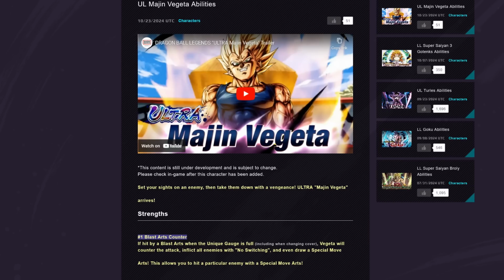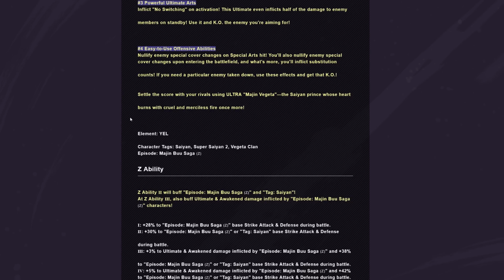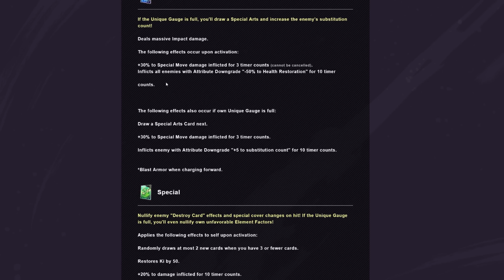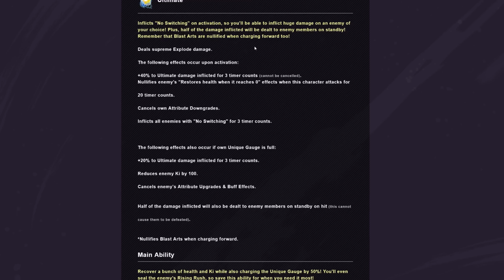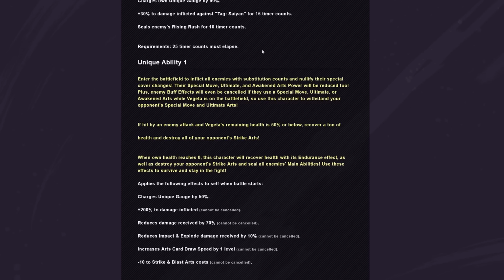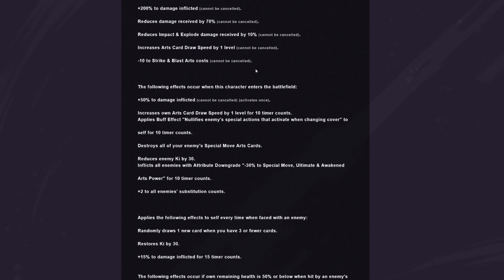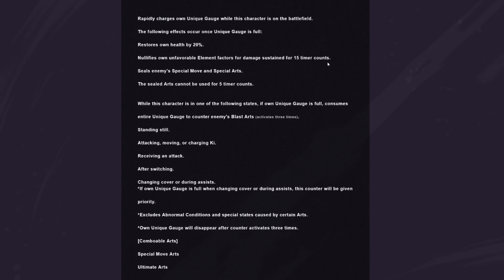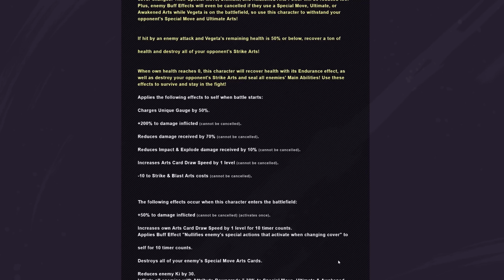IS HE THE BEST UNIT IN THE GAME?! ULTRA MAJIN VEGETA LOOKS RIDICULOUS!!! | Dragon Ball Legends